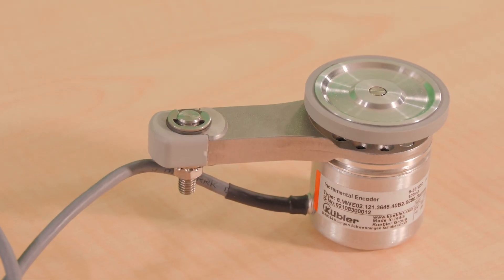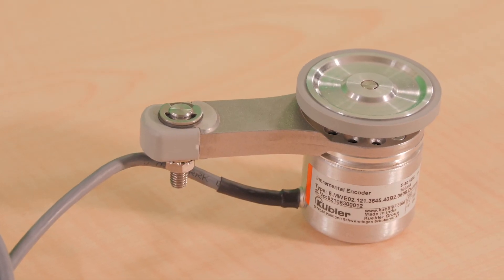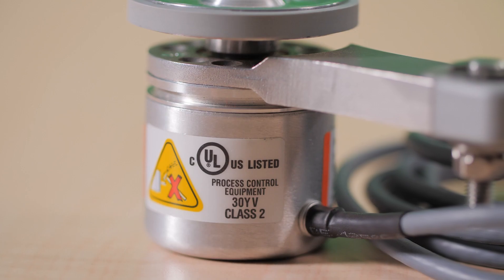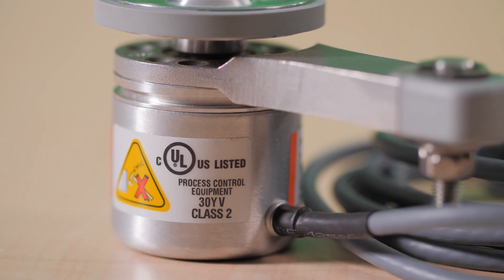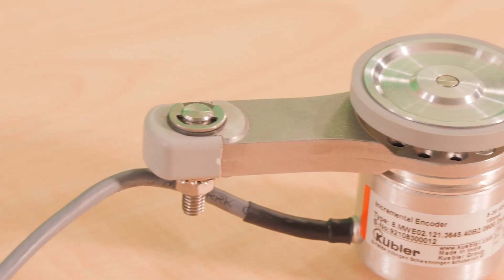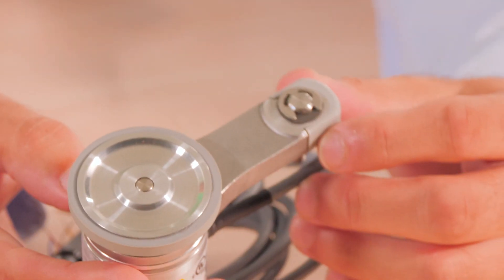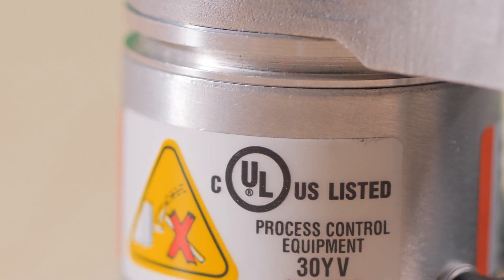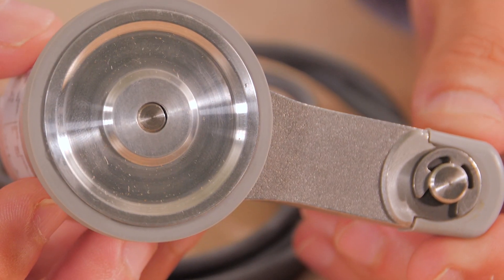Direct measurement with compact and flexible measuring wheel system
This video covers the features, specs, and application options for the specially developed Kubler MWE02 wheel system.